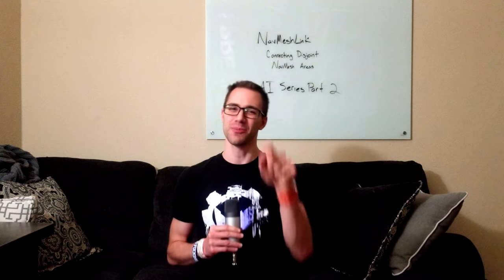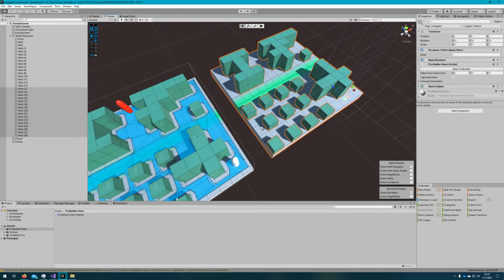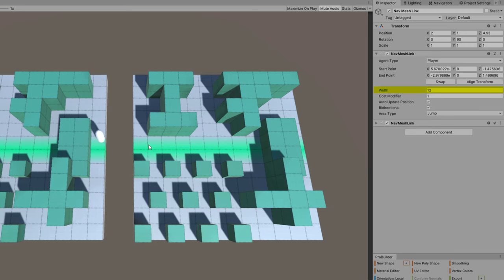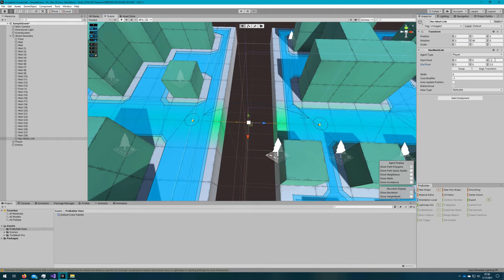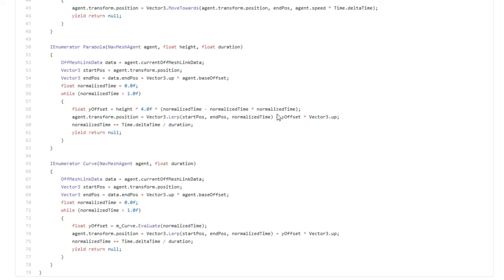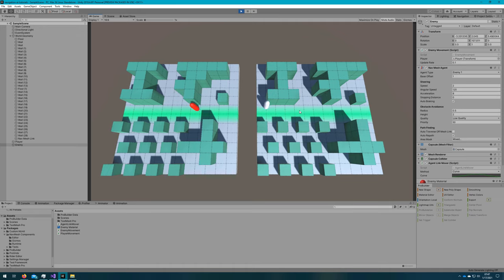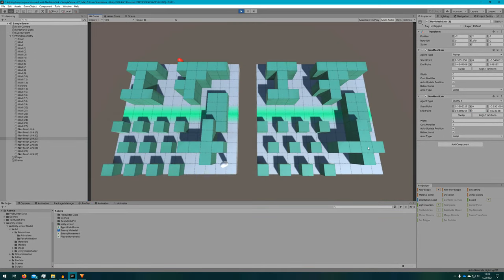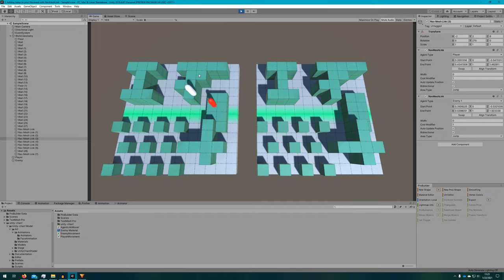NavMeshLink in Unity - Adding Jumping to NavMeshAgents | AI Series Part 2 | Unity Tutorial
In this tutorial I go over what a NavMeshLink is, how to add it to your NavMesh, and how to make your NavMeshAgents look a little nicer when traversing a NavMeshLink. The NavMeshLink is how you can make your AI jump between two navmeshes, jump over an obstacle, or even jump up onto a platform.

NavMeshLink is the Unity Navigation Component from the NavMesh Components Github Repo. In AI Series Part 1 I went over how to get that into your project. This allows us to add links between NavMesh areas that have already been baked. This is super helpful when you want to connect disjoint NavMesh areas! NavMeshAgents can jump, slide, teleport, or, you can even define custom behaviors for traversing these! They're a really powerful tool to make your NavMeshAgents cross between baked NavMeshes.

NavMeshLink is the higher level component that correlates to the built-in navigation system's OffMeshLink. The Navigation system understands an OffMeshLink, but in the editor you'll add NavMeshLinks to define where those OffMeshLinks should be added.

👨‍💻 As always, all code from this tutorial is available on GitHub
This project is the **END STATE** of this tutorial. You can follow along by opening the PREVIOUS project

Both of which are slightly more advanced than this introductory level tutorial.

Chapters:
00:00 Intro
01:00 Scene Setup
01:45 Explaining NavMeshLink Configuration Options
03:45 Adding NavMeshLinks to the Scene
04:20 Improving Agents' Link Crossing Behavior
05:57 Update Scene for More Jumping
07:29 Final Demo
08:04 Closing